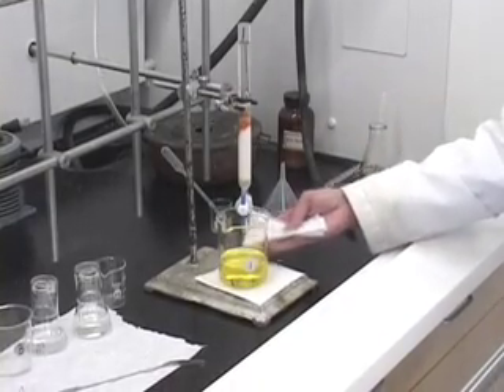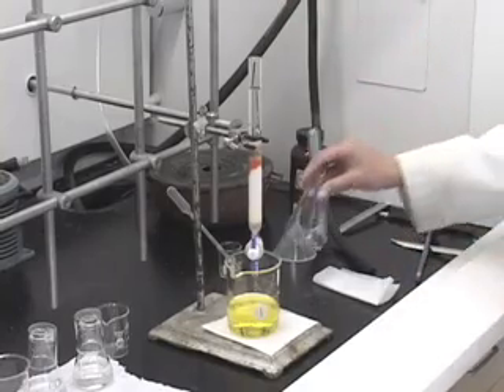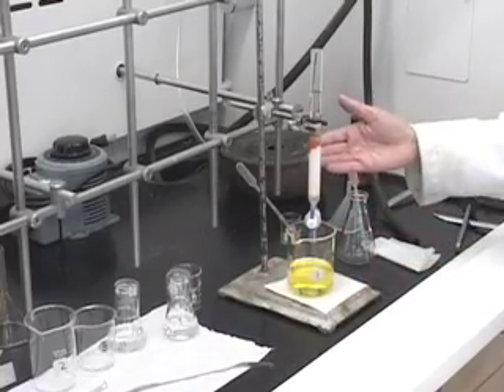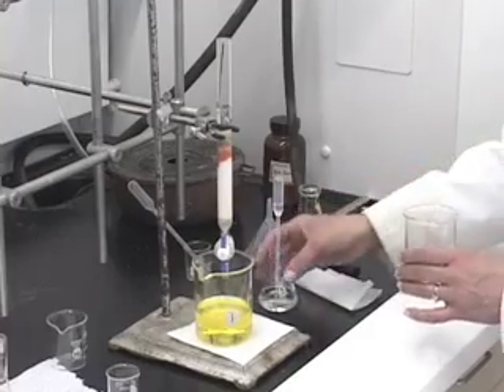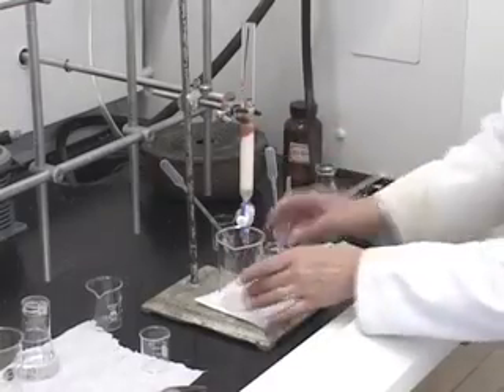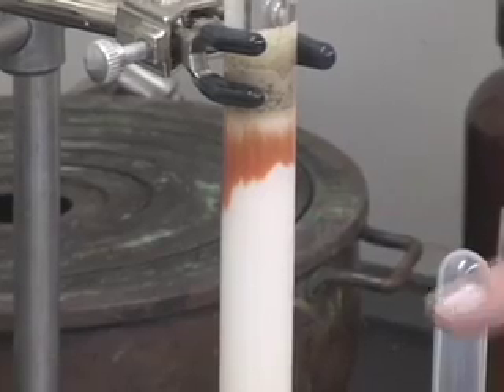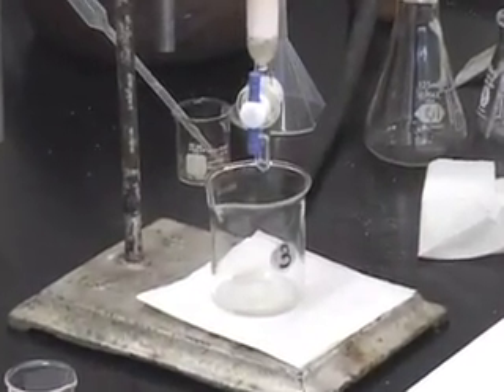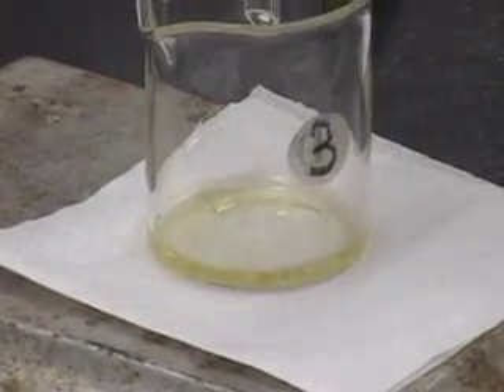lab5part8.mov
Lab 5 Part 8 Column Chromatography Barnard Organic Chemistry